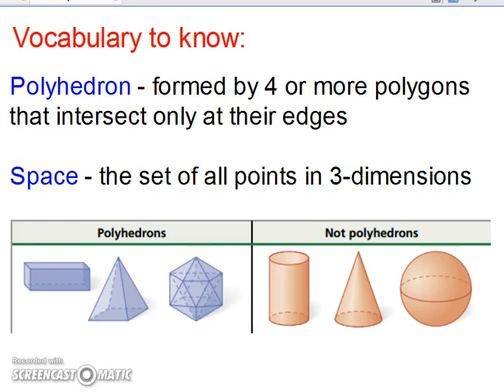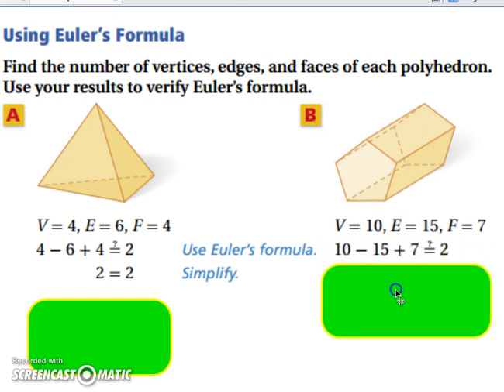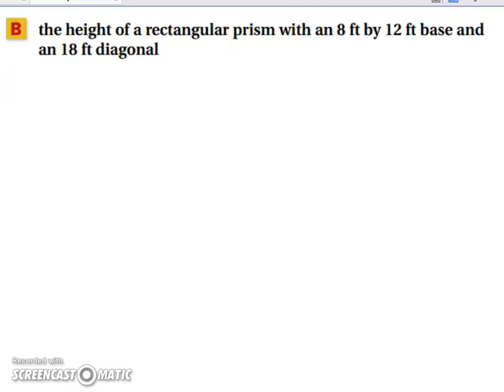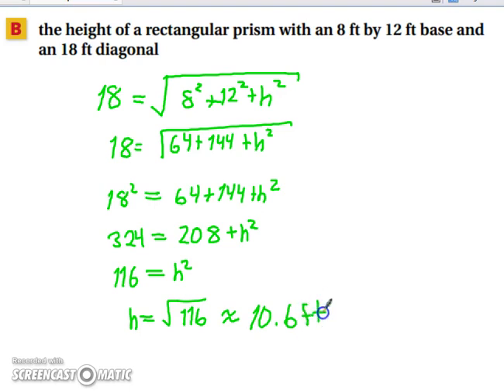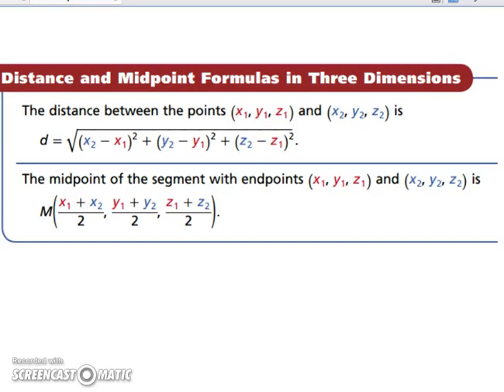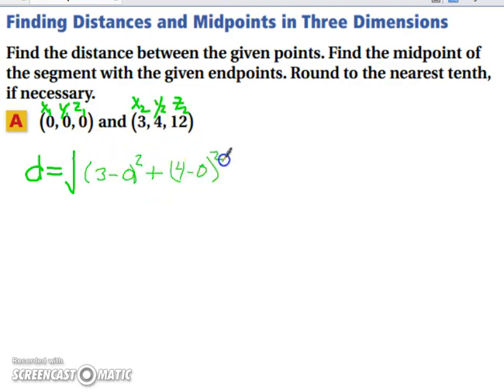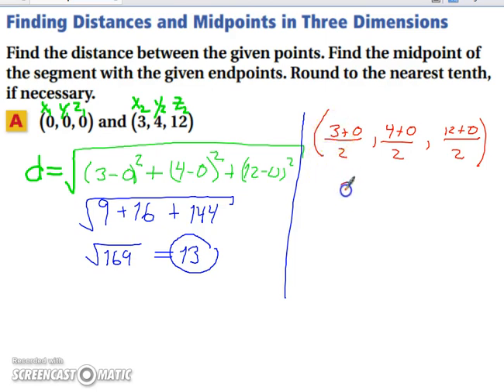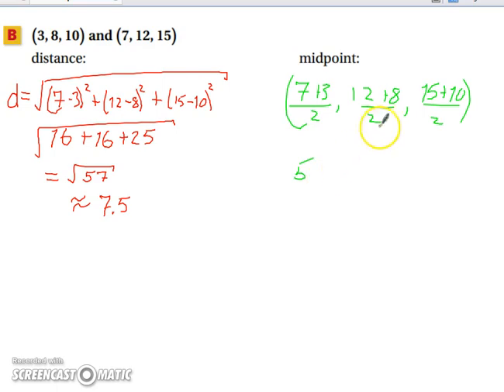Formulas in 3 Dimensions